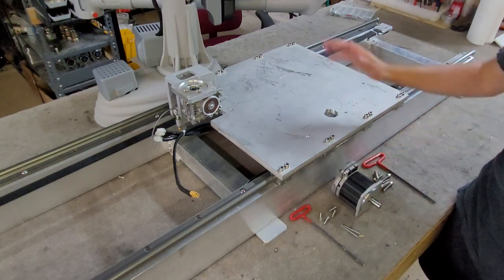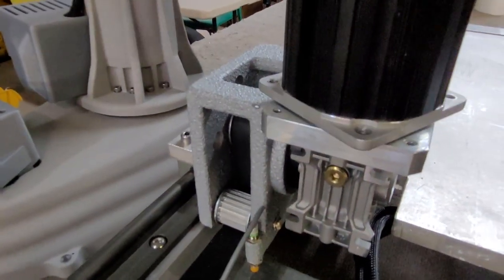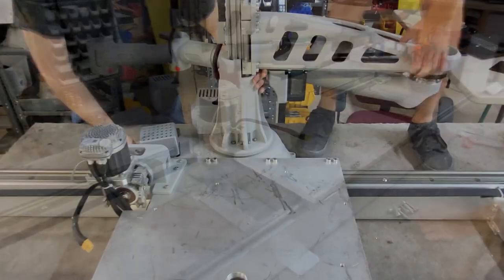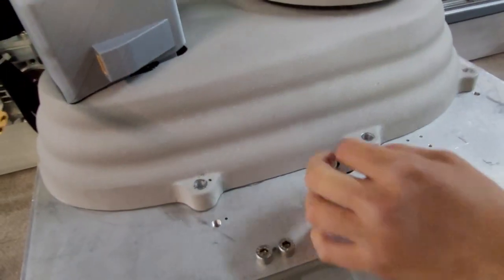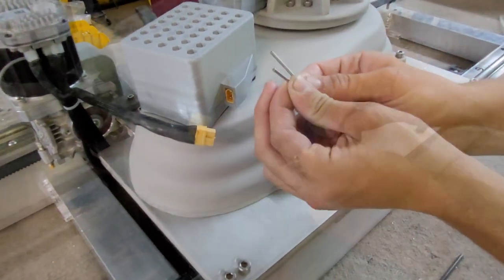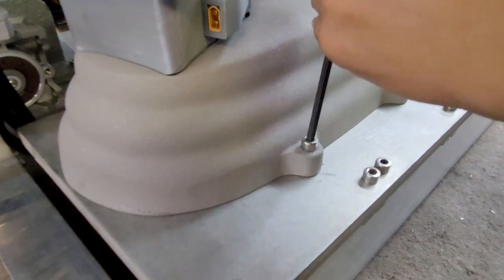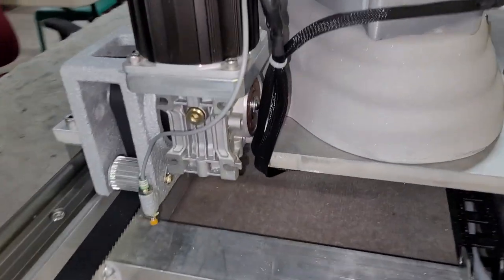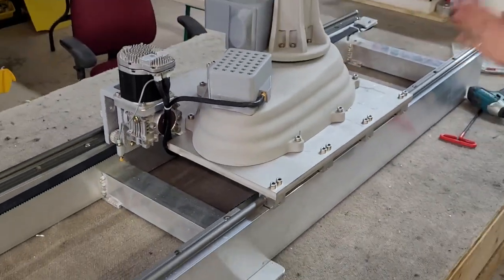3D Potter Scara Roadrunner Assembly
This video covers on how to attach the Scara printer to the Roadrunner system.